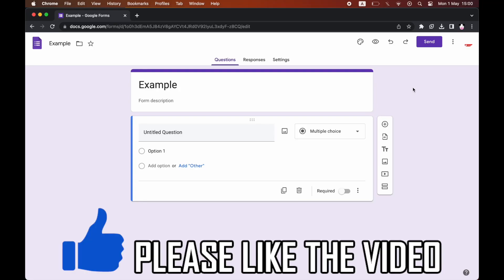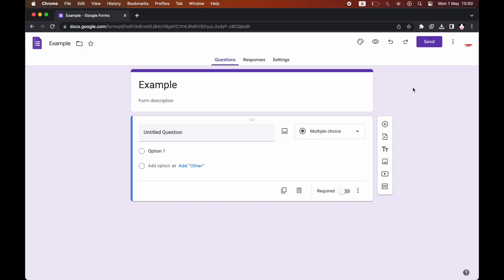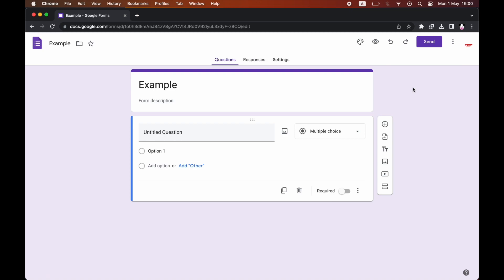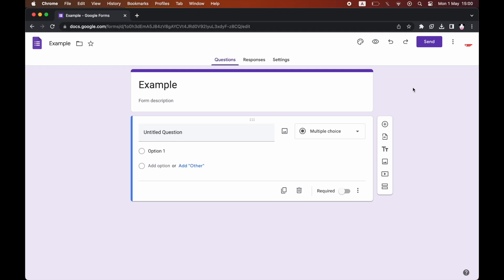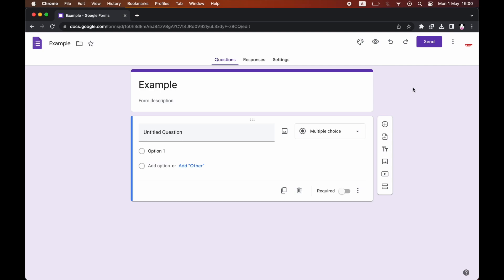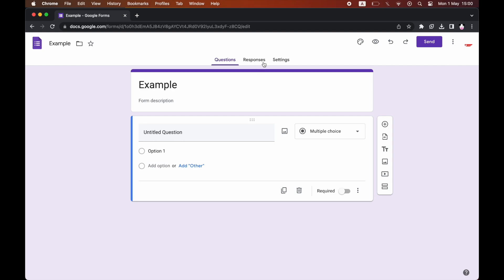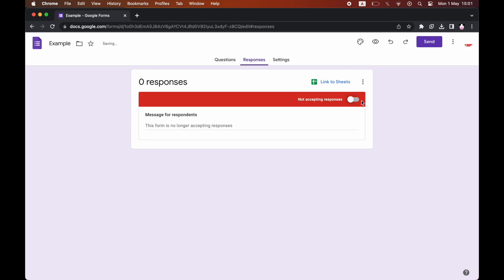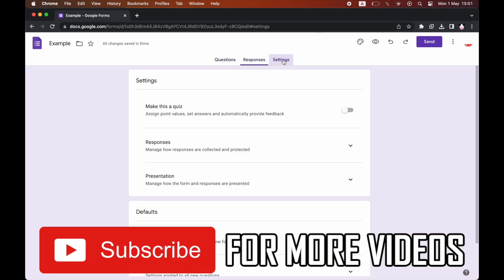How to Close Google Form Responses (NEW UPDATE in 2023)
How to Close Google Form Responses (NEW UPDATE in 2023). Step by step instructions of how to stop google forms response with the new update in 2023.